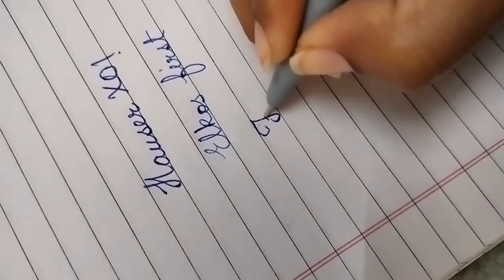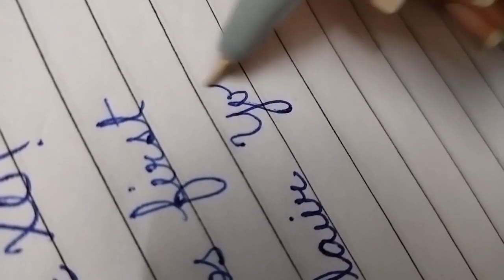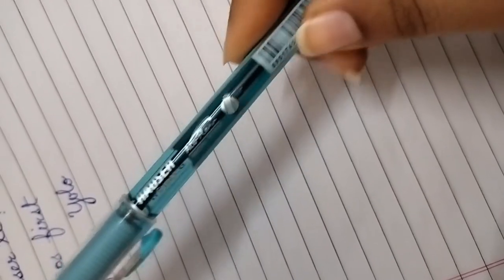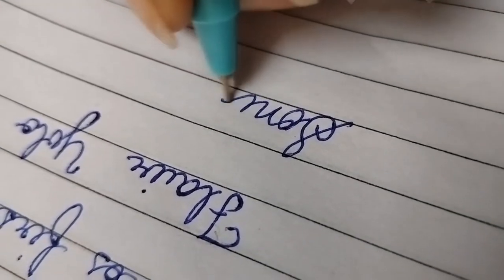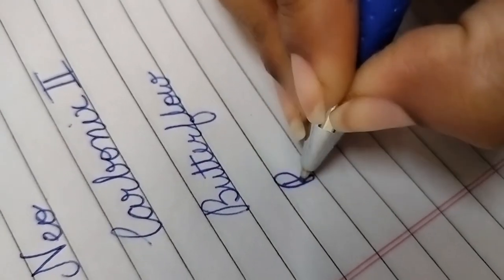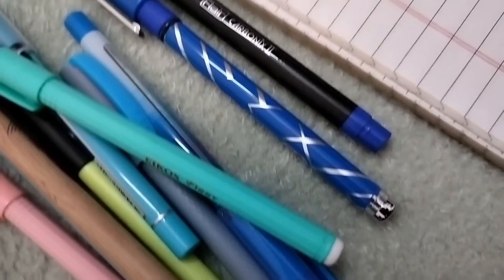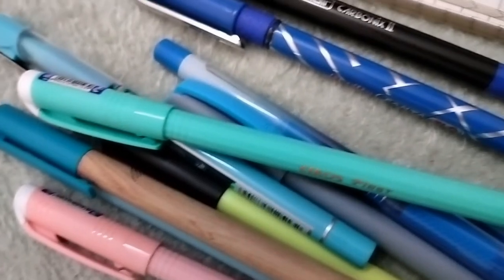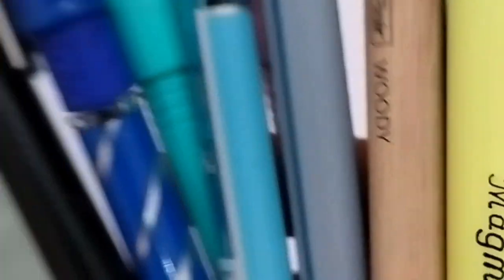Best ball pen for exams | Hauser XO/flair Yolo /Cello butter flow/all pens compared/ Price Rs 10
In this video we have compared a lot of ball pens under Rupees 10.

We have compared them on the basis of writing experience

we found 3 Best ball pens

1) Butterflow
2) Hauser sonic
3) Flair Woody

smooth as compared to all pens shown in the video.

for more such comsarison videos